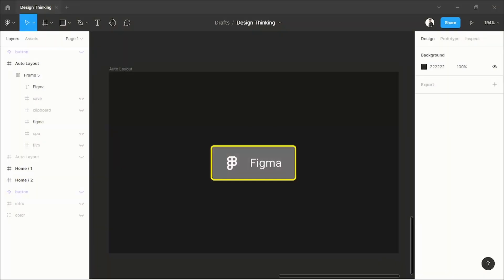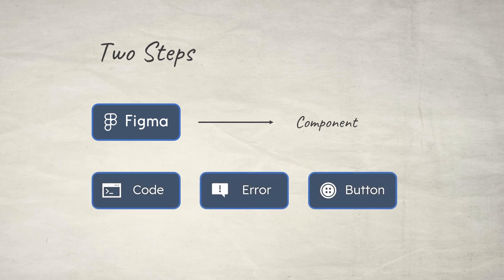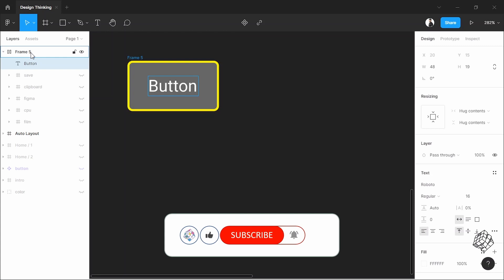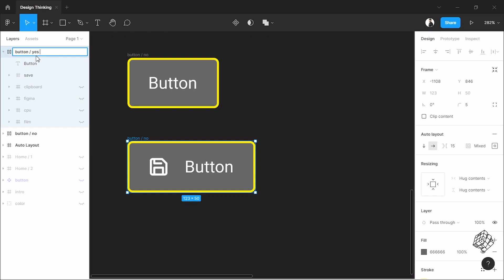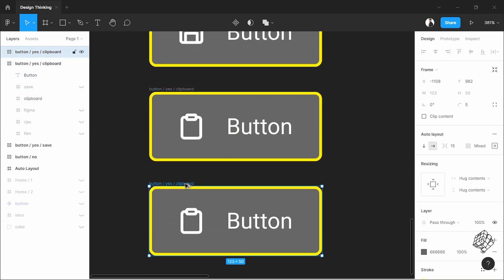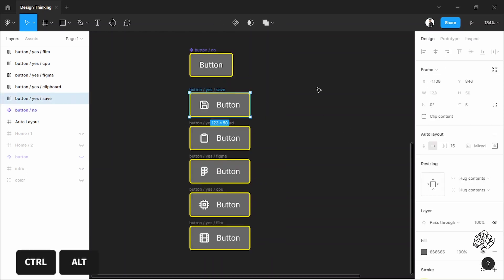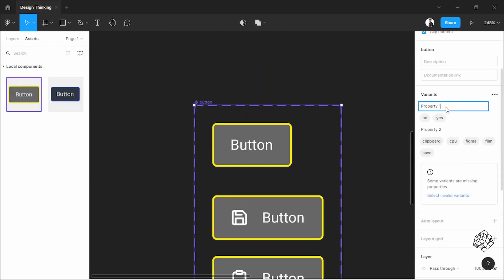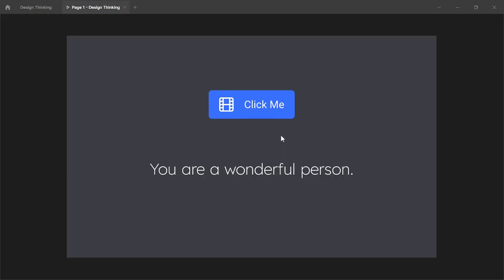Figma Button Component Variants - Create Dynamic Button In Figma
In this ui ux design video, I showed how to make a Figma button component variants. When it comes to create button in Figma, it is a very powerful technique to follow. So, basically it will make a dynamic button.

For making a button component Figma has a really handy tool to deal with. And, component variants are highly recommended if you are working in a professional project.

So, if you watch this how to create button variant Figma tutorial, you will get a general idea on component variants. And, I hope you can use this method in your next project.

Covered Keywords:
figma button component variants, figma button variants, create button in figma, button component figma, component variants, create button variant figma, ui ux design, button component variants in figma, dynamic button.